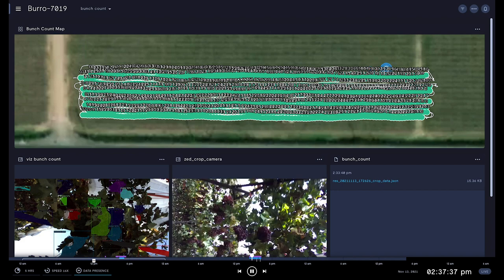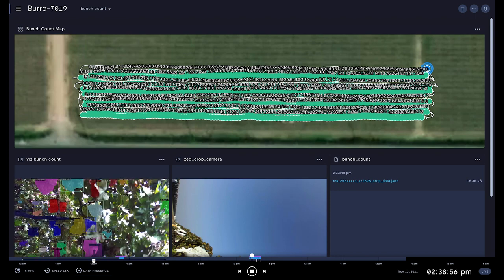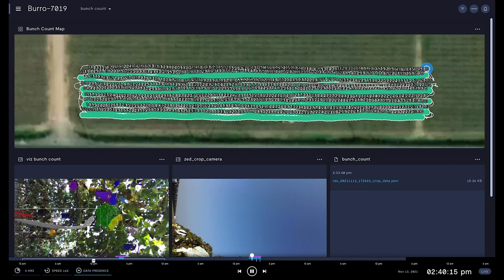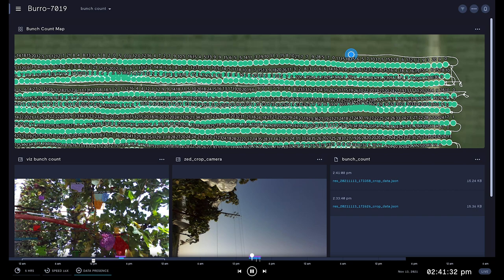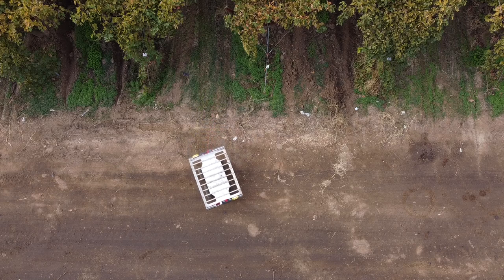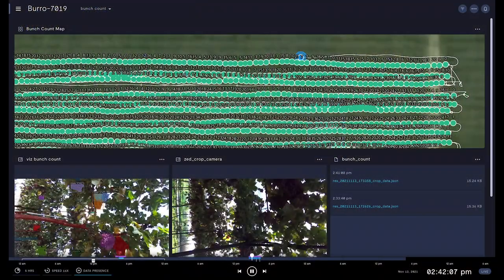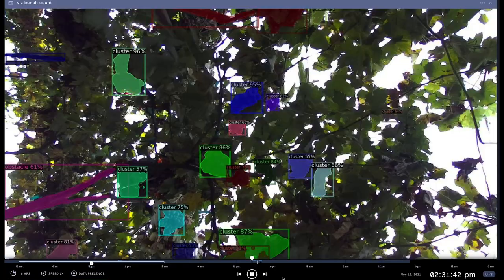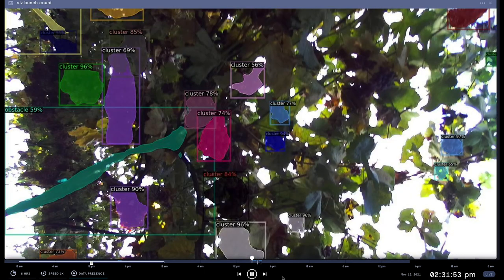Burro Autonomously Scouting while performing Bunch Counting